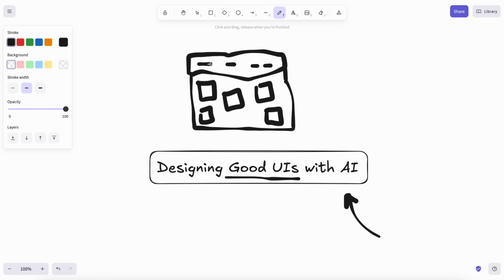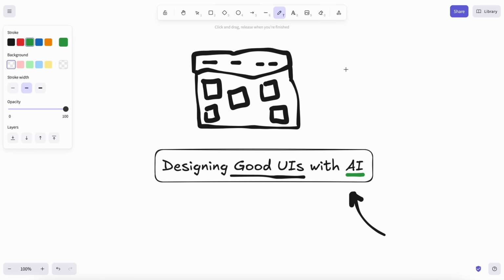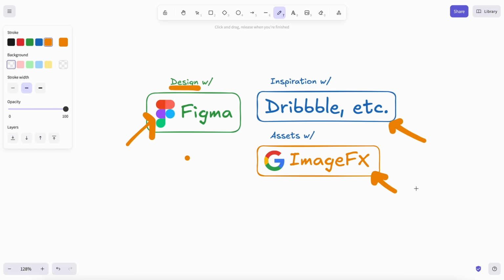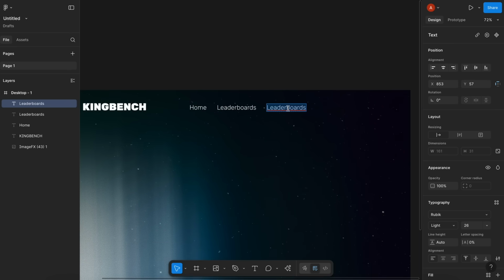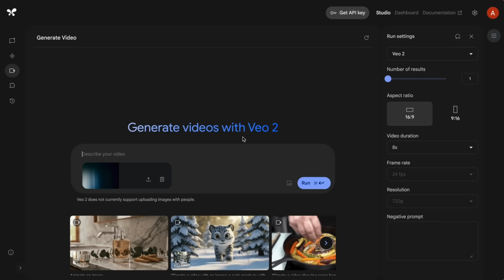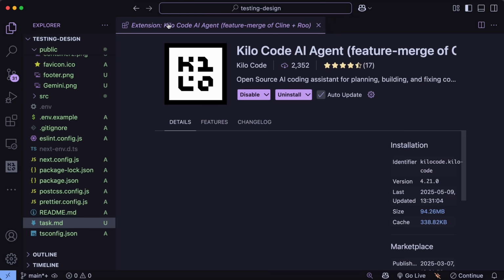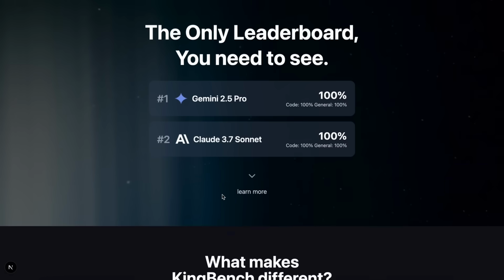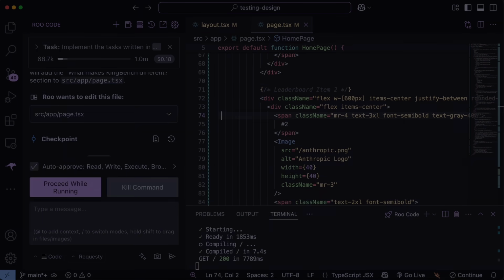My CRAZY AI Design Workflow: MAKE 10X Better Designs with this AI Coding Workflow! (+ Free APIs)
In this video, I'll be telling you about my new Crazy AI Designing Workflow that allows you to generate good looking designs for your AI app in literal seconds while spending a lot less money.

Key Takeaways:

🎨 Start your design process with a clear mockup in Figma to guide your AI coder.

⚡ Using AI tools like ImageFX and Veo 2 can quickly generate unique gradients and animations.

🖼️ Always provide your AI with assets and references to achieve more lifelike and customized results.

🛠️ Organize your project files and assets properly, especially in the public folder for easy access.

🤖 Tools like KiloCode, Cline, and RooCode can automate coding based on your design mockups.

💡 Preparing a detailed task file or PRD helps AI understand and implement your vision accurately.

💸 Designing first saves time and tokens, making your workflow more efficient and cost-effective.

Timestamps:

00:00 - Introduction
01:05 - OnDemand (Sponsor)
02:08 - My Workflow
09:03 - Ending